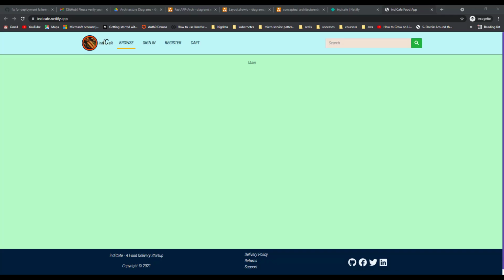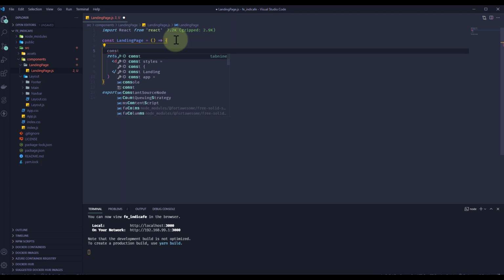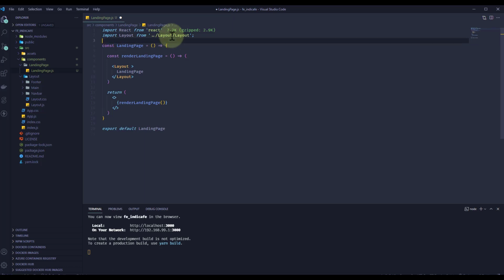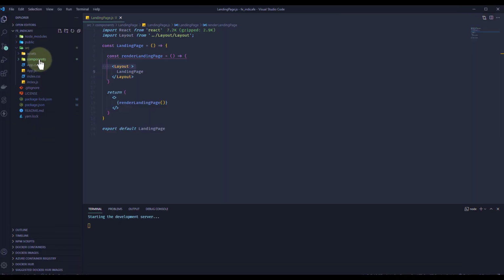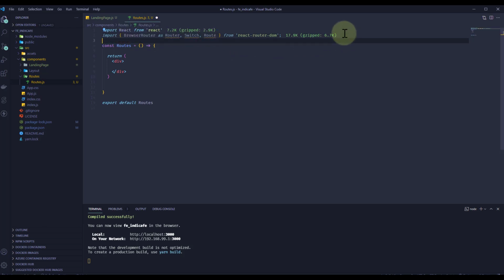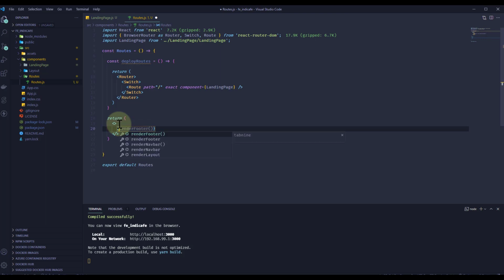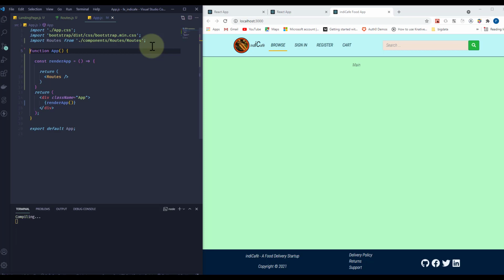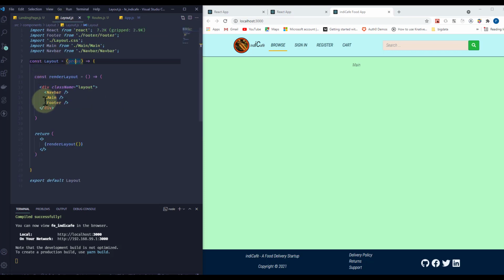2 0 Landing Page Design Intro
this video kicks off the landing page design process.